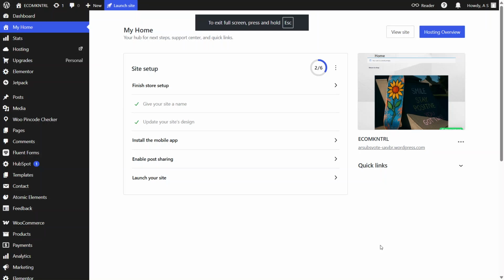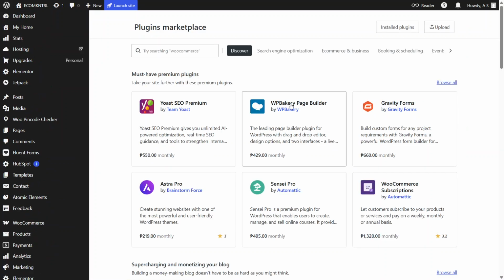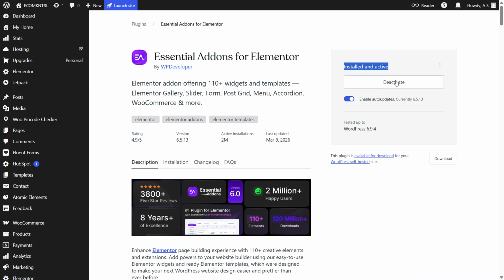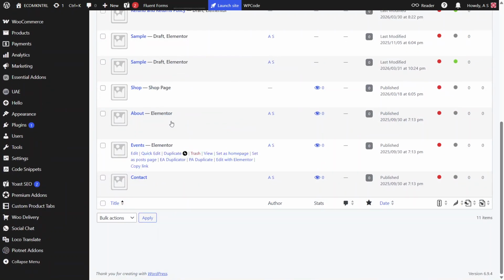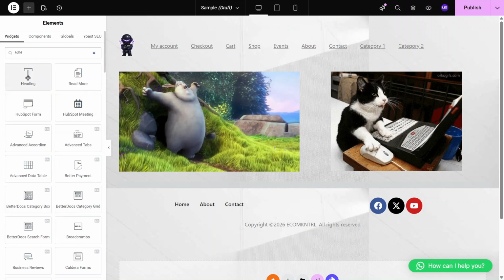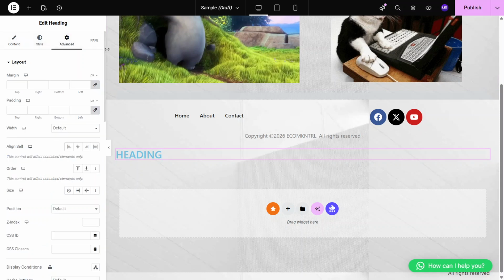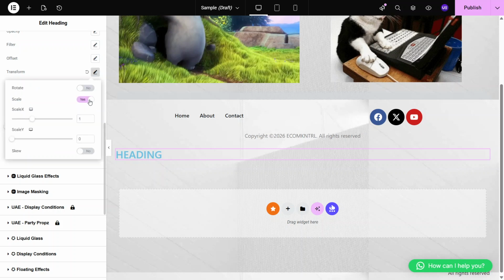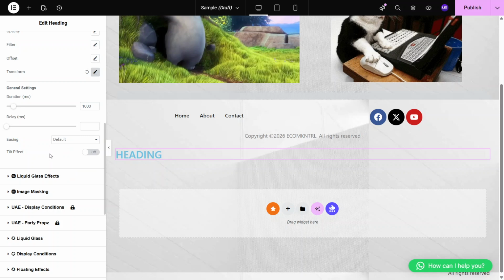How to Add an Elementor Text Hover Effect with Plugin [2026] | Step-by-Step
Learn how to add an Elementor text hover effect using a WordPress text effect plugin in this updated step-by-step tutorial. We cover the exact settings inside Elementor to apply smooth, eye-catching hover animations to any text block on your WordPress site. This method uses a lightweight plugin that works seamlessly with Elementor's widget system, so no custom CSS is required. Whether you're styling headings, buttons, or body text, this approach gives you full control over the animation style and timing. Everything shown here reflects the current version of Elementor and the plugin, so you won't run into outdated settings. Follow along and have your text hover effects live in minutes. Try it on your next page build and let us know how it goes in the comments.